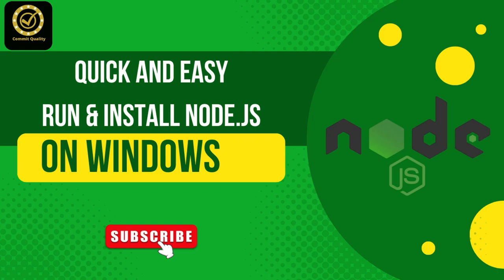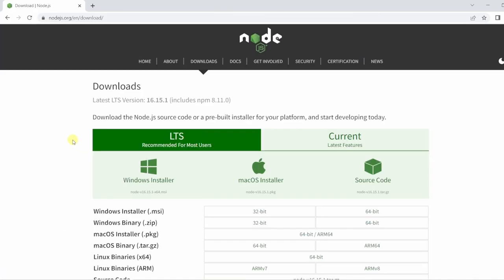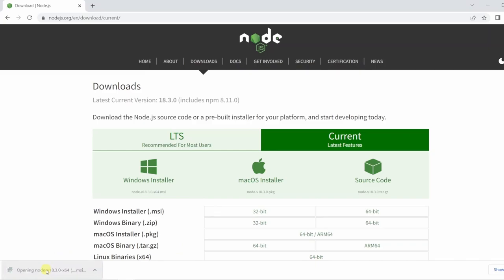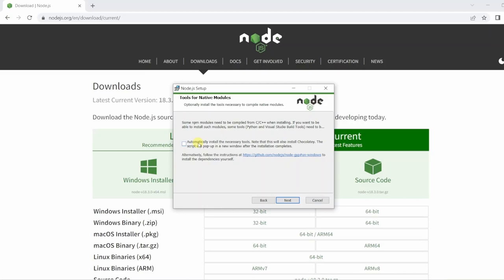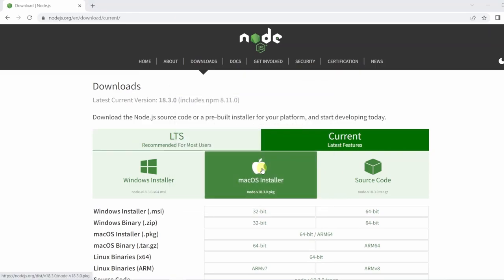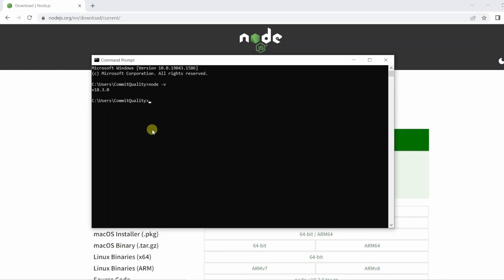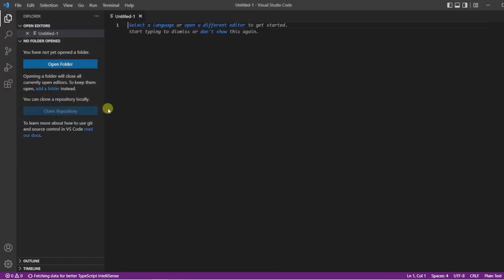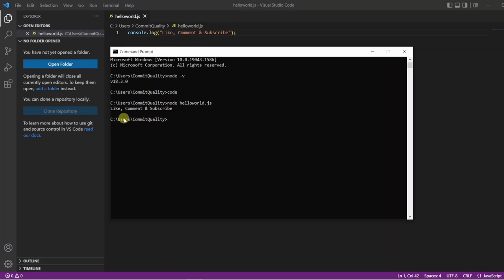How to install NodeJS on Windows - Quick & Easy Setup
A simple step by step guide on How to get started and setup NodeJS on Windows 10.

When building modern web applications NODEJS is must, this tutorial will get you started on your React, Vue, Cypress, Playwright development journey!